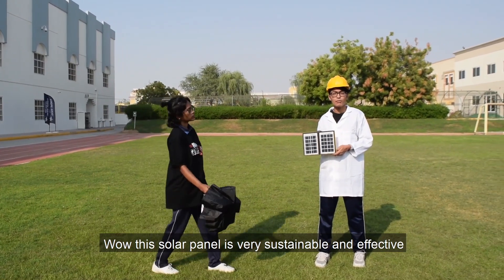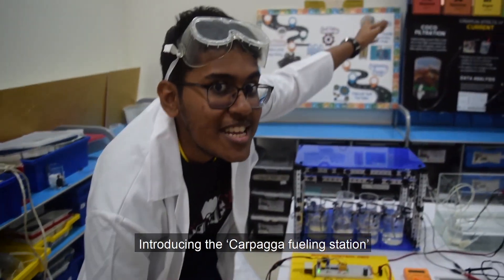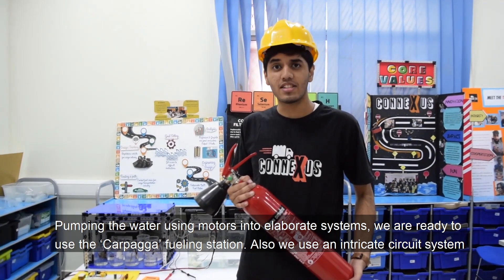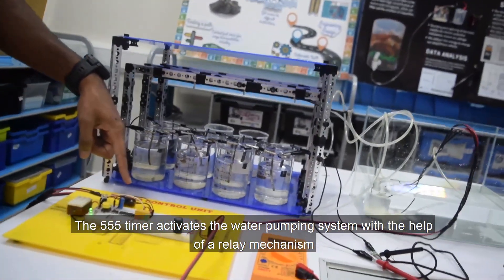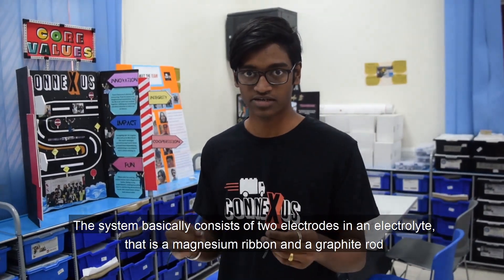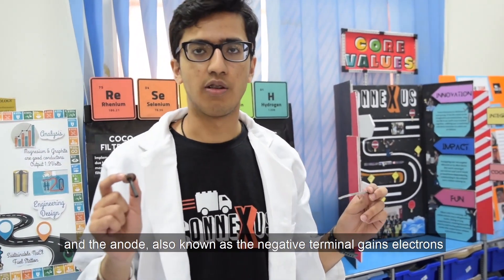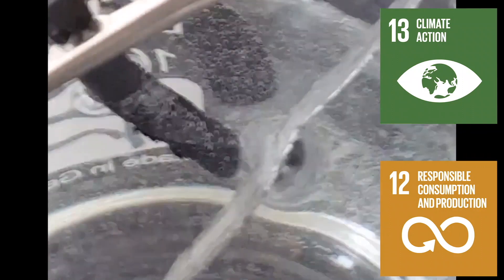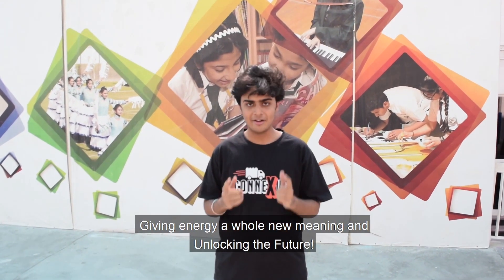"Carpagga Fueling Station" - 2022 Invention Challenge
2022 Invention Challenge High School submission - “Carpagga Fueling Station“ by Rishita Sinha, Ashish Jacob, Aaron Jubil, Saurav Gupte, Raghav Arya, Vedant Nair, Jatin Gehani, Raunak Raghavan from Delhi Private School Sharjah, led by Karpagavalli Preetam.

Join us at the Invention Challenge Virtual Awards Ceremony on November 17th to celebrate student innovation and find out which inventions will win